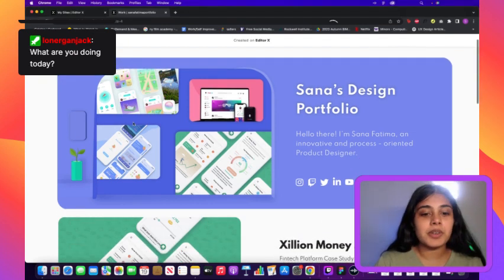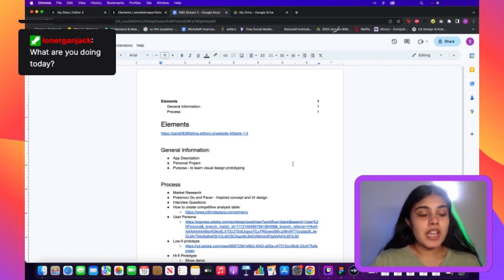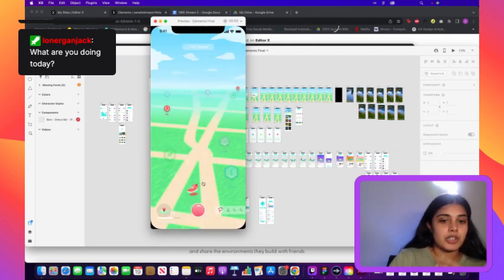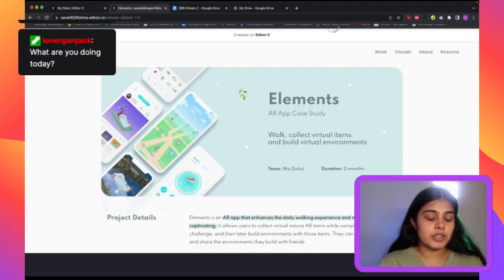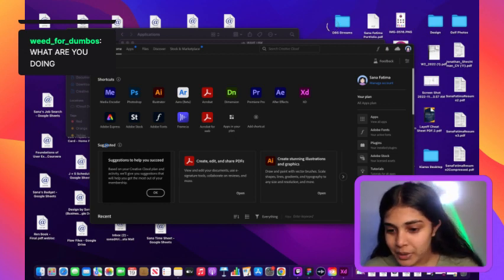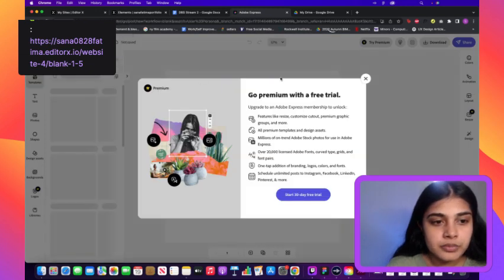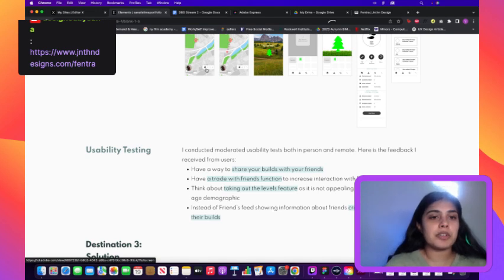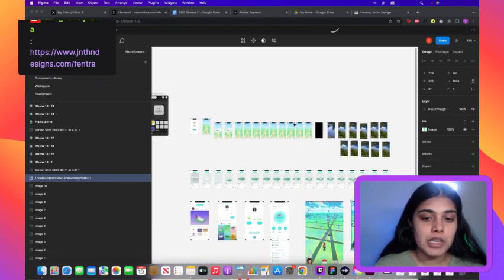DBS STREAM #3 - Designers get your app